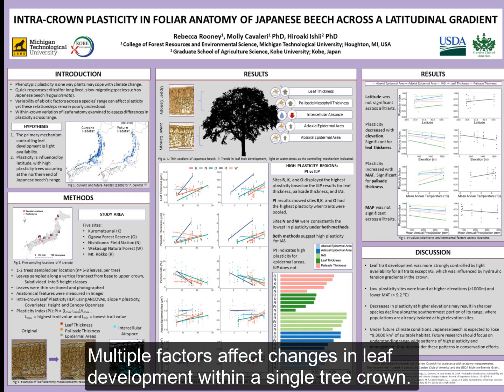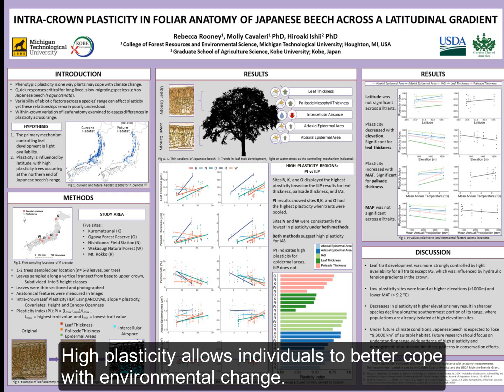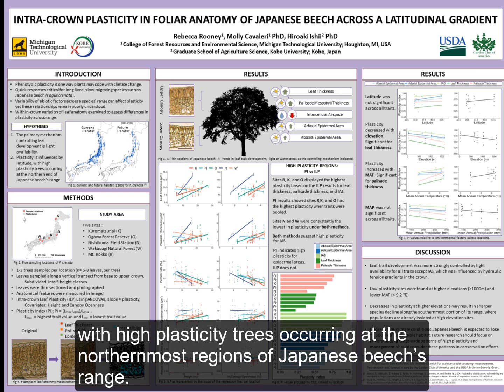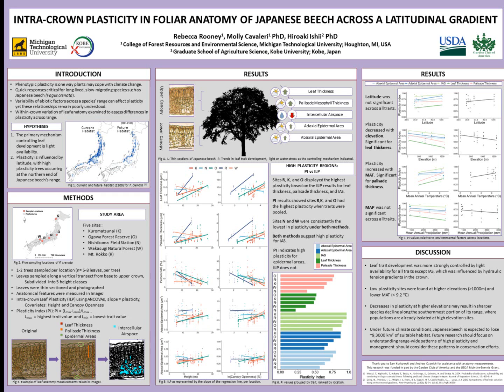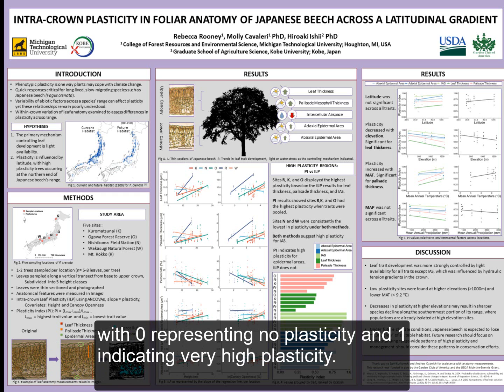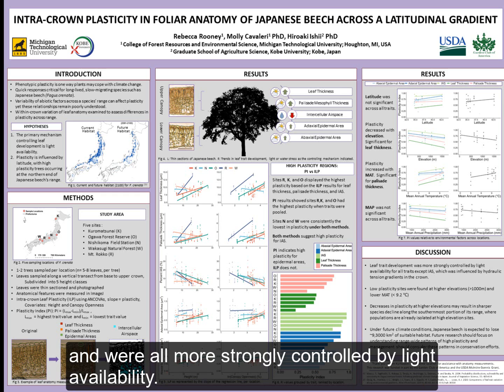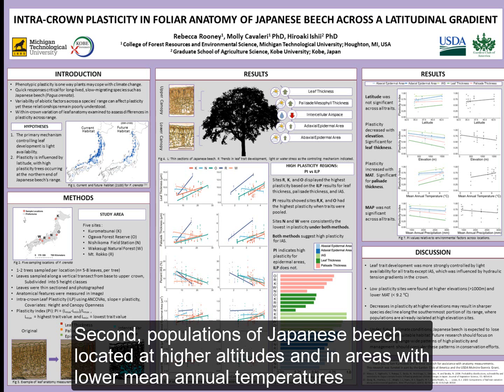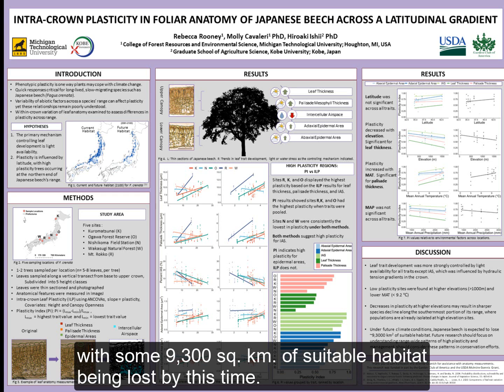Assessing Intra-crown Plasticity via Foliar Anatomy of Japanese Beech Across a Latitudinal Gradient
Phenotypic plasticity is one mechanism by which plants may cope with changing environmental conditions. The ability to readily respond to shifts under a changing climate will be critical for long-lived, slow-migrating species such as Japanese beech (Fagus crenata). Abiotic factors vary across a species’ range, which can affect intra-individual plasticity. However, the specific factors that induce high plasticity are not fully understood. Here we examine within-crown variation of leaf anatomy from Japanese beech to assess differences in plasticity both by location and between genetic lineages. We correlate plasticity with environmental factors to assess potential drivers of leaf anatomical variation.

Presented by Rebecca Rooney, senior majoring in applied ecology and environmental science